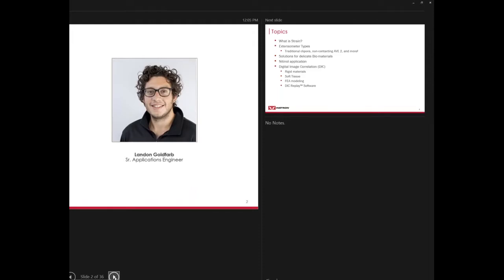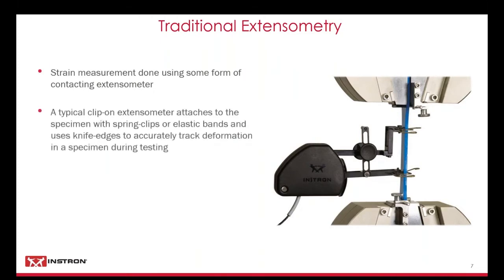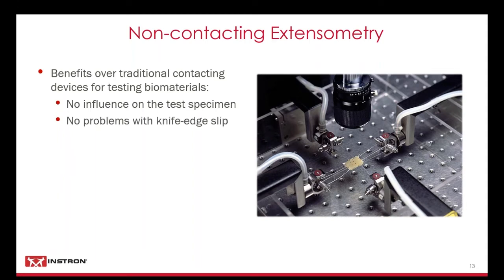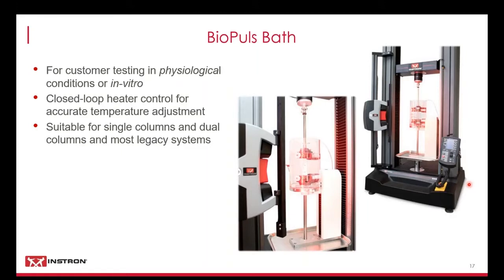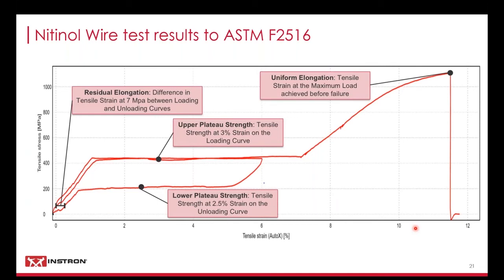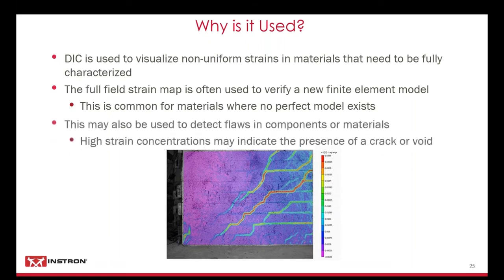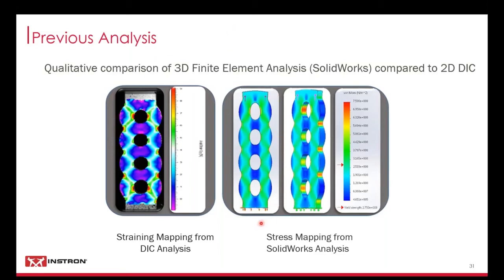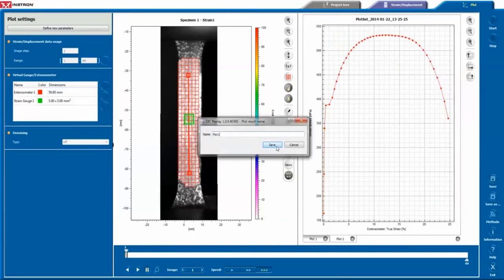Instron® | Advanced Strain Solutions for Biomedical Testing | Webinar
In this session, we’ll discuss common challenges of strain measurement in biomedical testing applications that can necessitate the use of more advanced strain solutions – and what those solutions look like. We’ll also provide an overview of Digital Image Correlation (DIC) software for generating full field strain and displacement maps for material and component testing – the advantages and common applications.

• Overview of advanced strain solutions and capabilities
• How strain measurement can help you better understand your materials and products
• Using DIC for irregularly shaped specimens

Presenter:
Dan Raynor, Product Manager